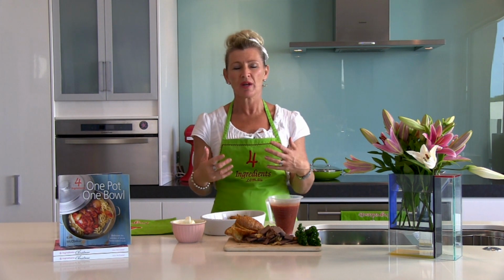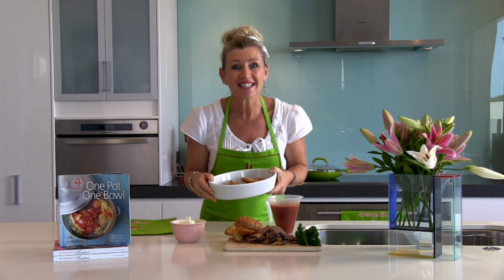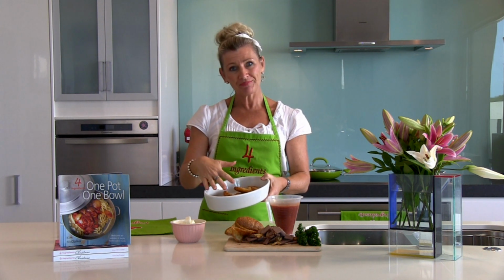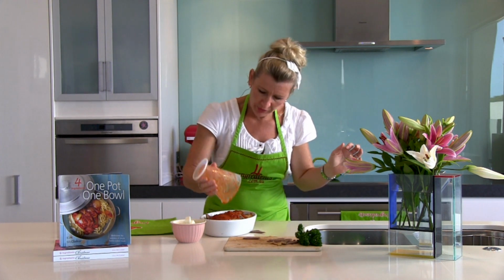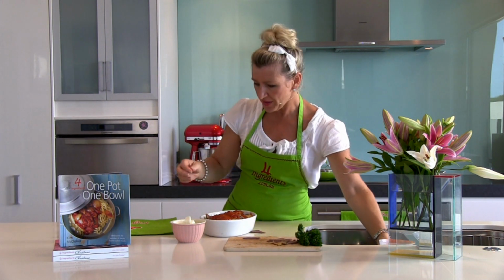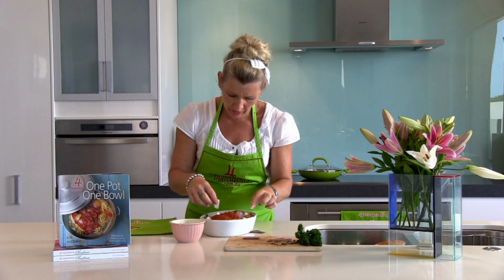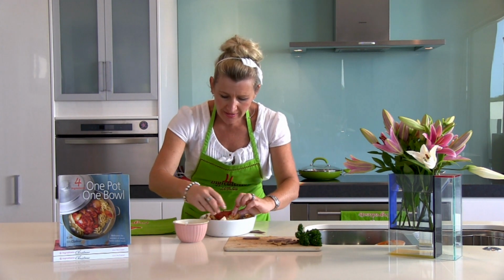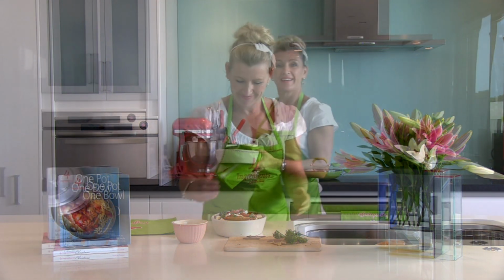Easy Dinner Recipes, Roast Beef Lasagna, 4 Ingredients, Kim McCosker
- Easy Dinner Recipes, Roast Beef Lasagna, 4 Ingredients, Kim McCosker. This simple and easy to make Roast Beef Lasagna from 4 Ingredients Cookbook It's quick easy enjoy delicious uses things you already Have in the pantry and will save you Time and money in the kitchen ENJOY!